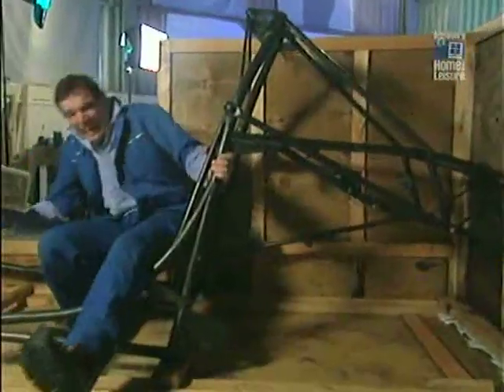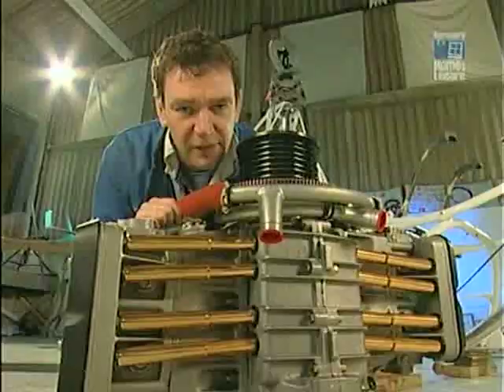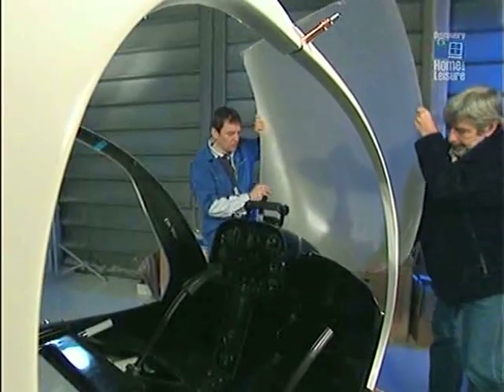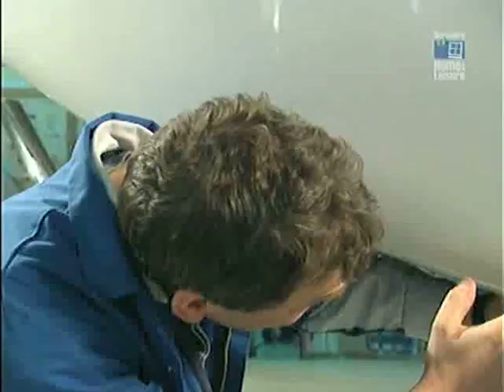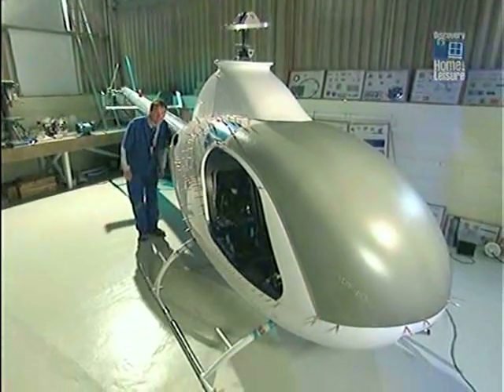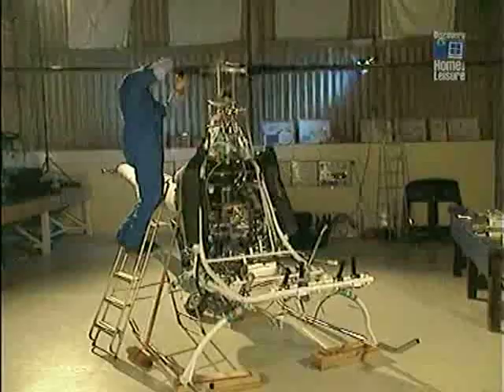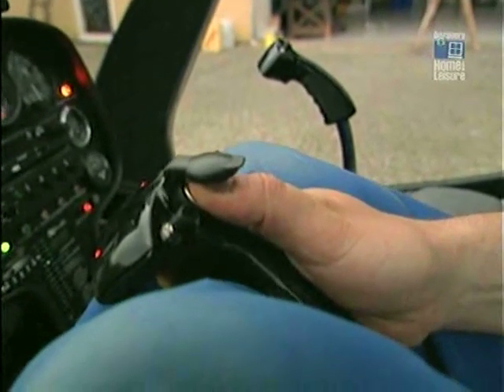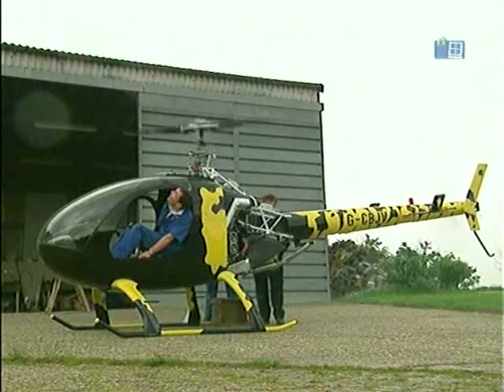Rotorway Exec 162F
Video of building Rotorway Exec 162F helicopter.